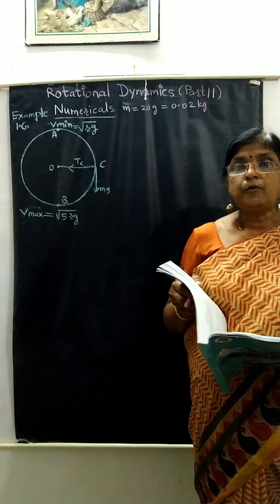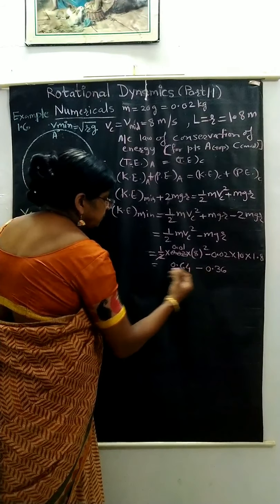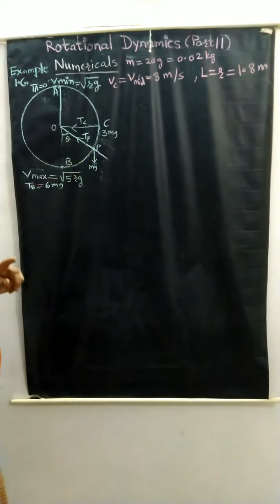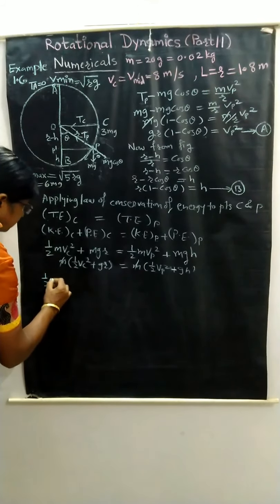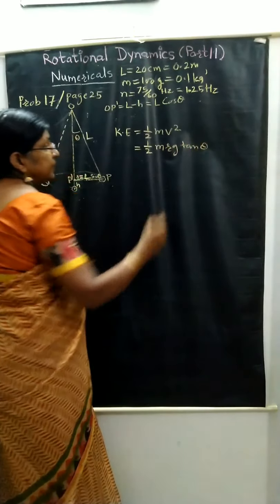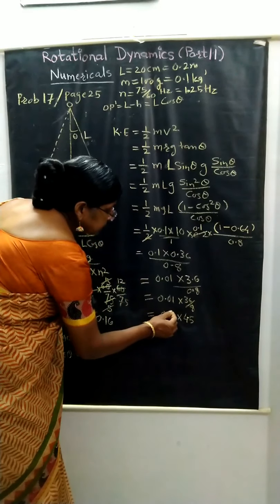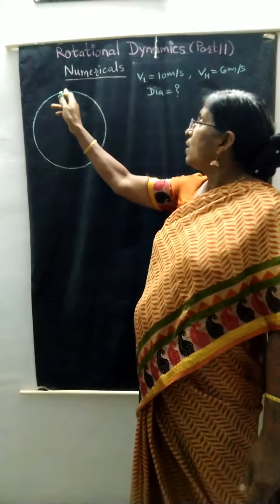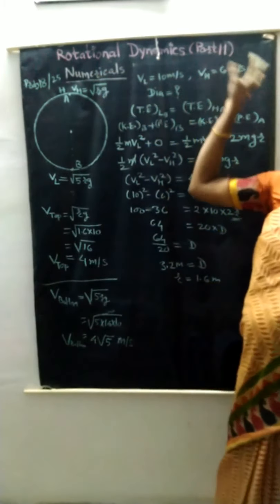Rotational Dynamics [ Part 11]12th Physics Maharashtra State Board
Numericals on vertical circular motion, Conical pendulum, Sphere of death.